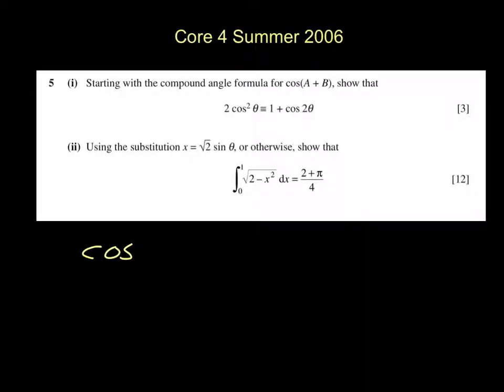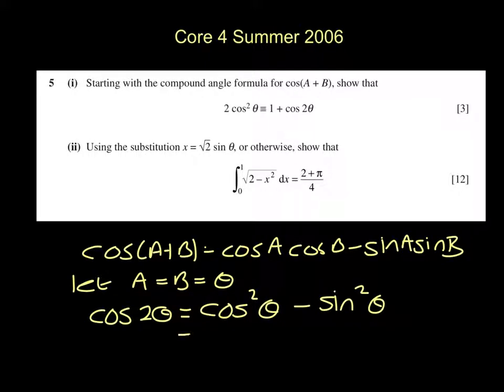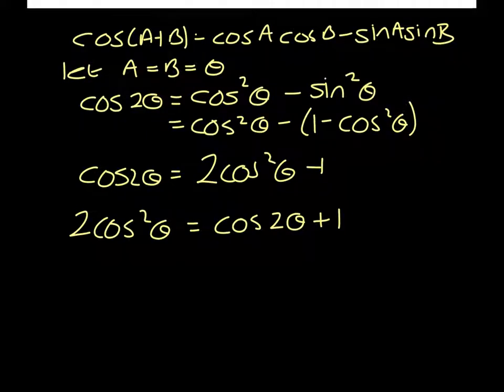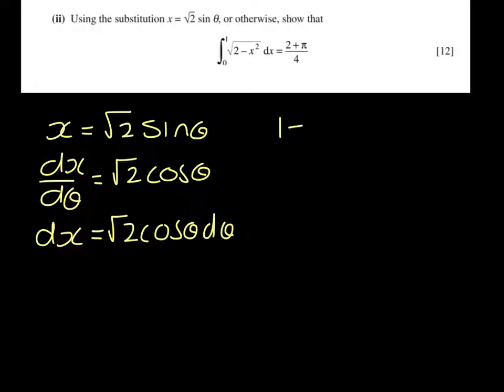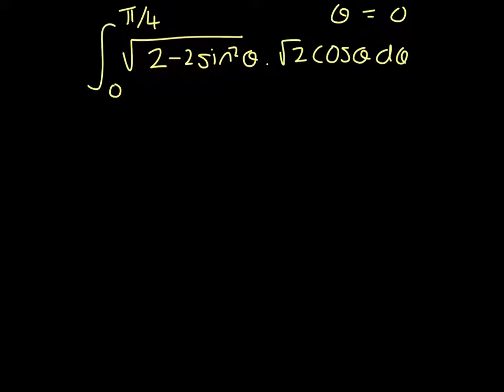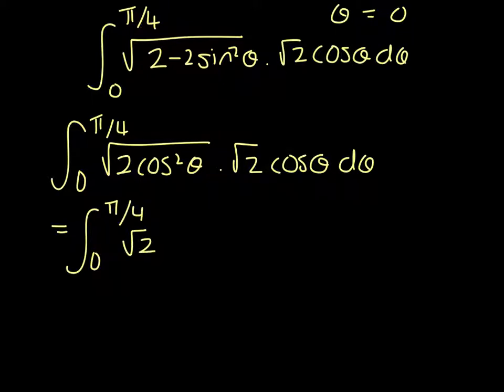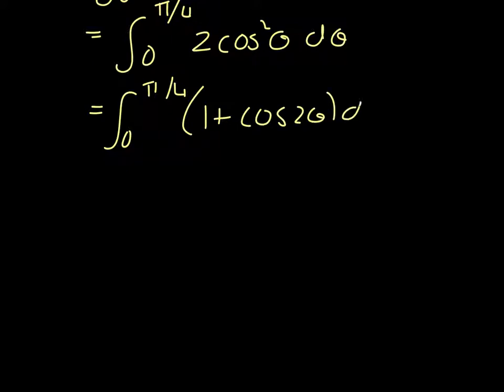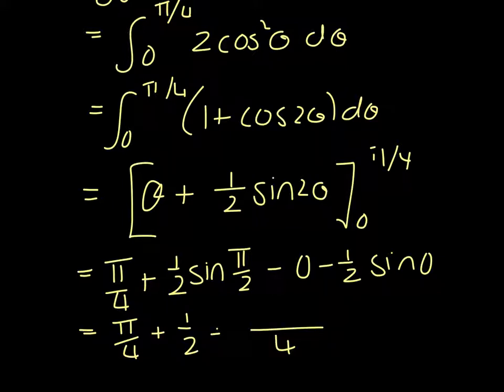core 4 Summer 2016 Q5 trig integration